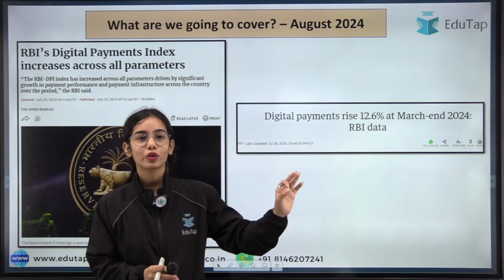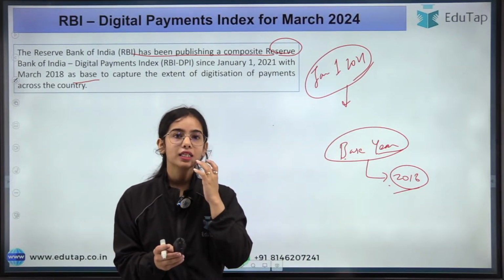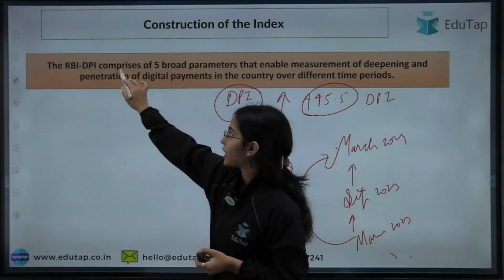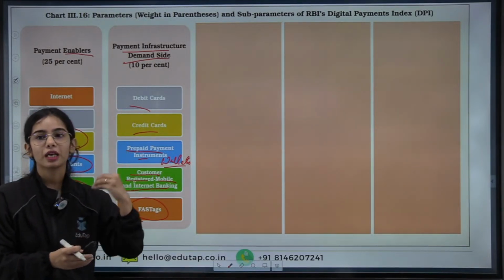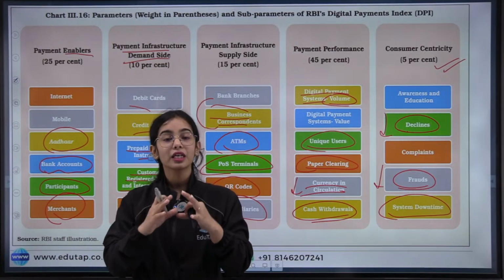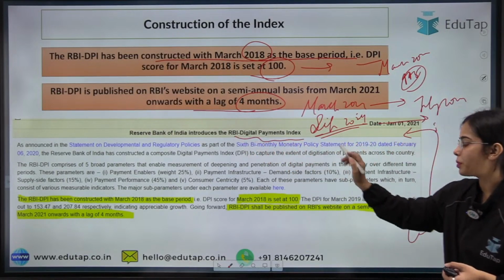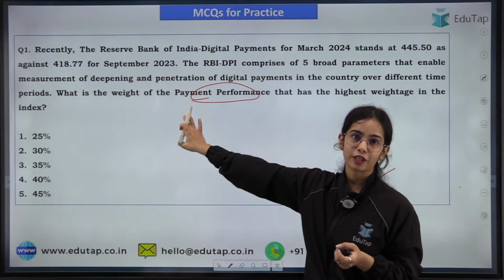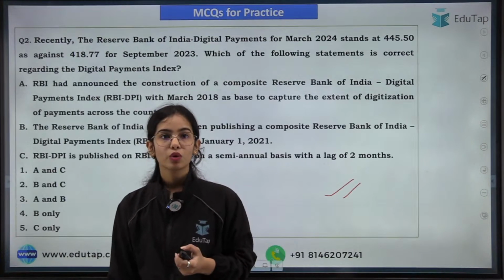Finance Current Affairs RBI NABARD SEBI Preparation | Current Affairs MCQs | Finance 360 by EduTap